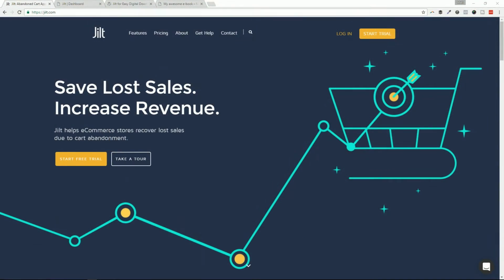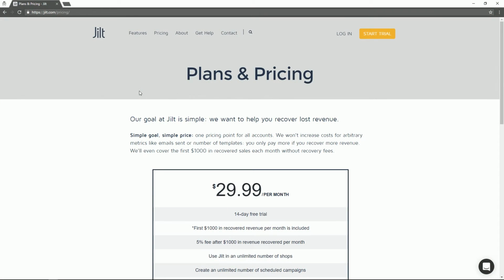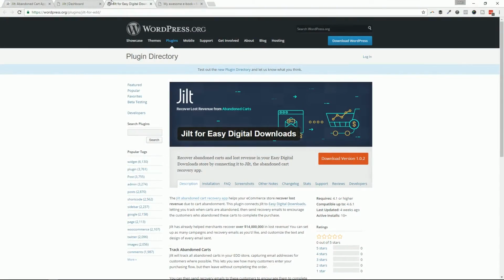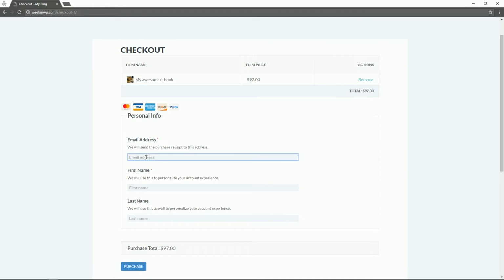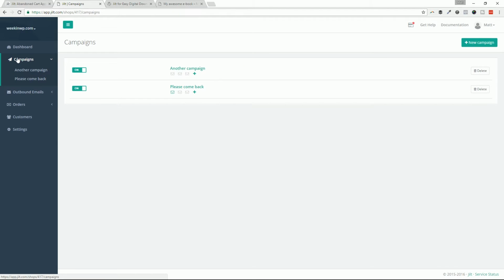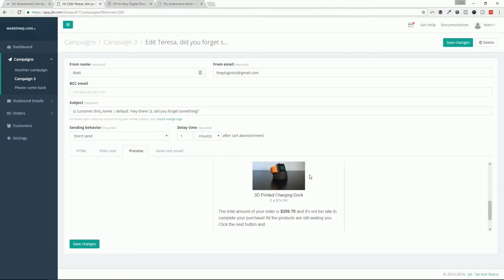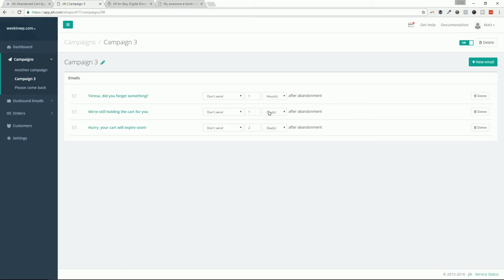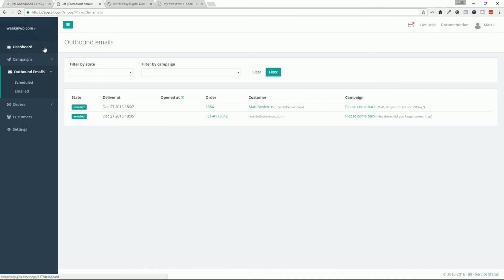Abandoned Cart Recovery for WordPress using Jilt | WooCommerce & Easy Digital Downloads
Abandoned cart recovery for WordPress doesn't get any easier than the Jilt app. Go above that, and it's $29 + 5% for every $1,000 in sales.

Jilt has an easy to use dashboard which tracks all of your sales and campaign e-mails. You can customize all of the follow-up e-mails, and configure your own set of timed released drip e-mails. It's a really powerful app for anyone looking to increase their sales on WooCommerce, Easy Digital Downloads, and more!